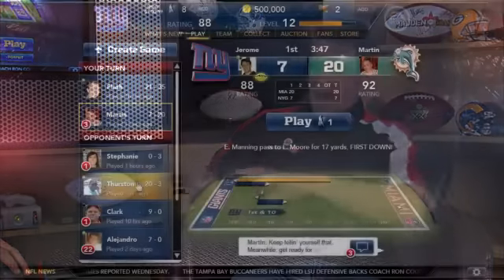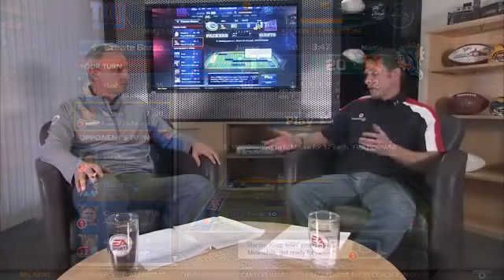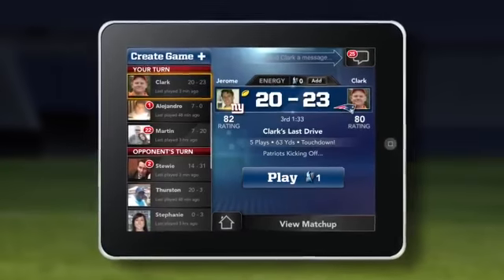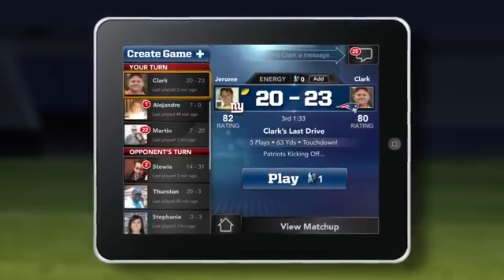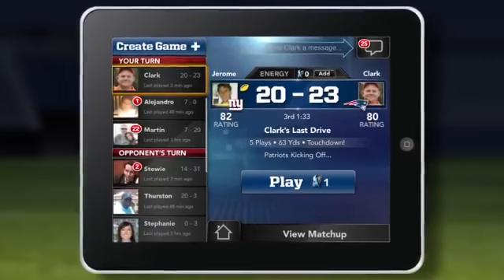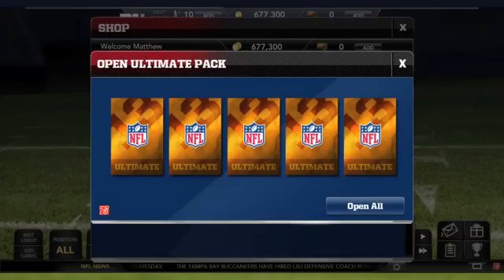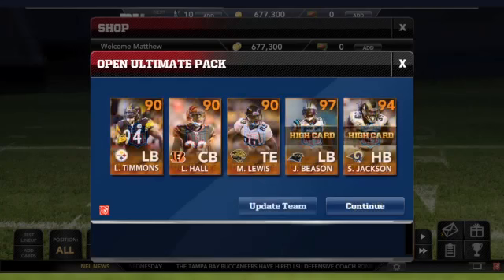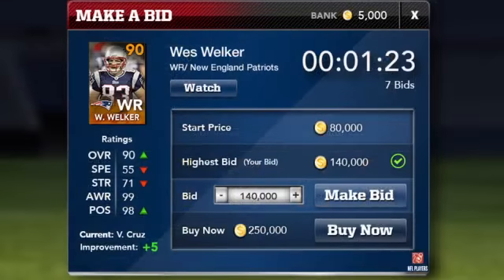Madden 13 Madden Social Playbook Trailer Madden On The Go!